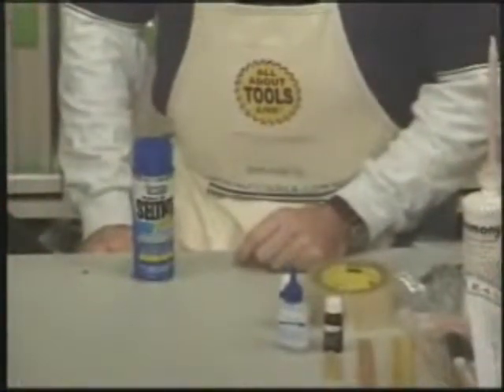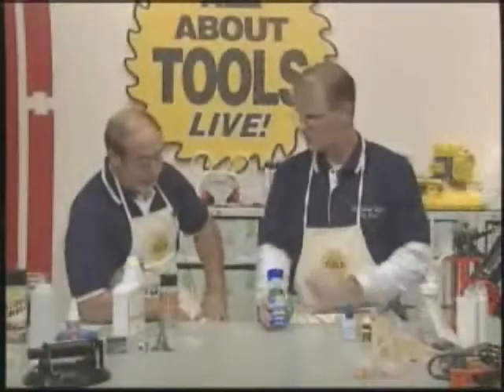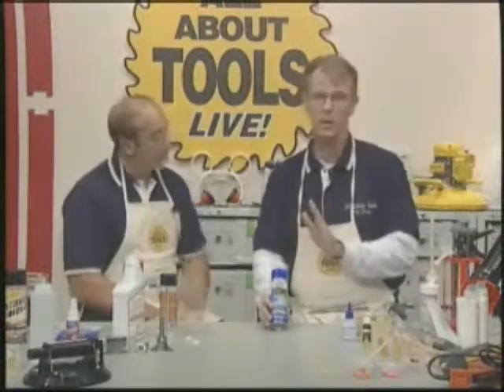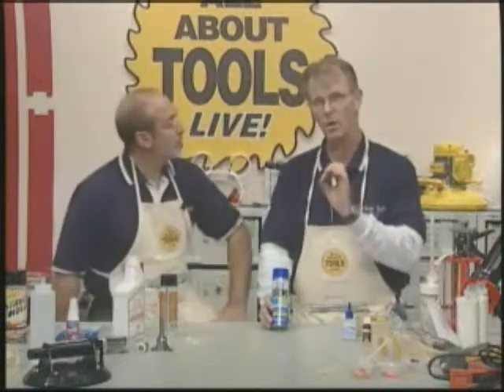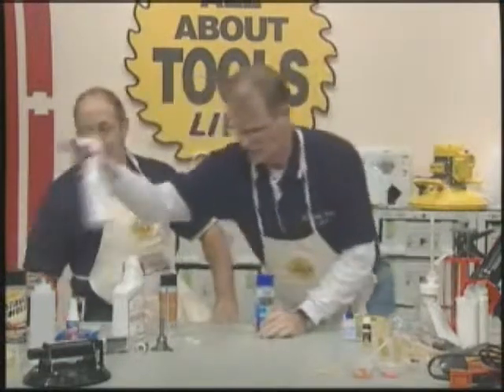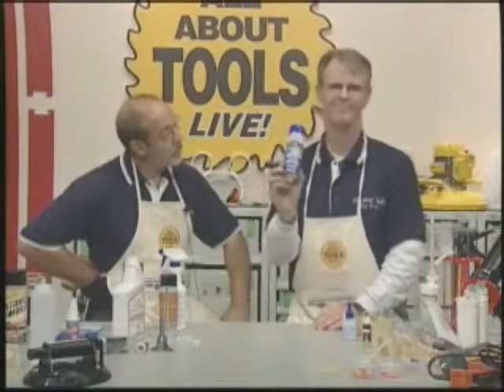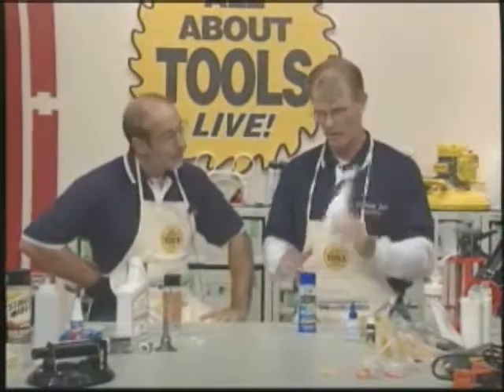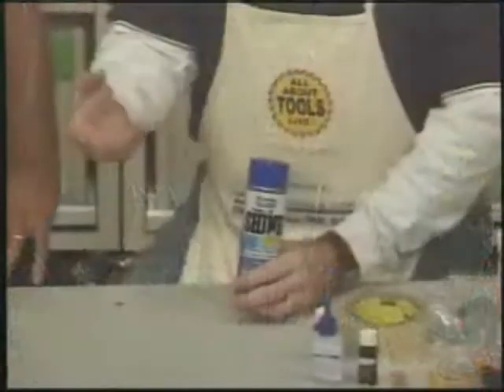Protect All Shine Plus